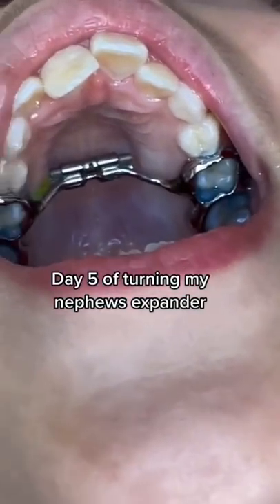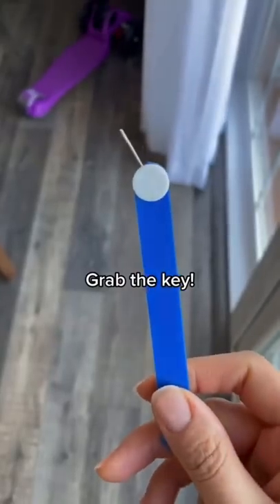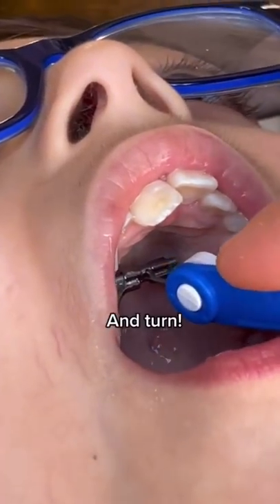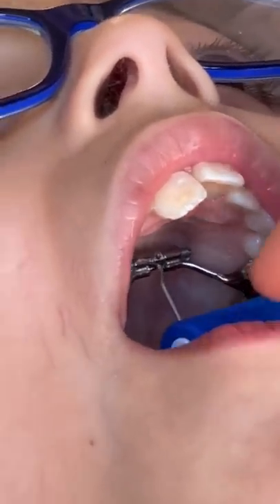My Orthodontist Gave Me A HUGE Gap! Orthodontist Reacts!